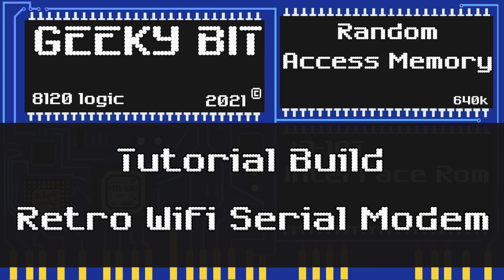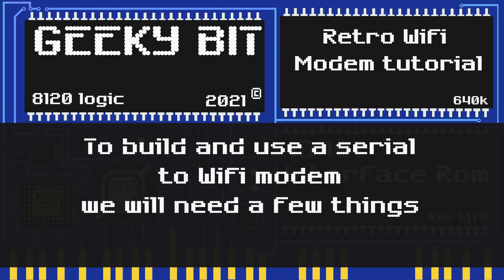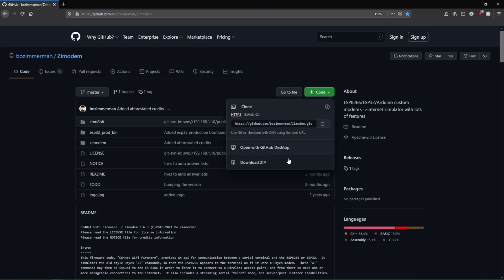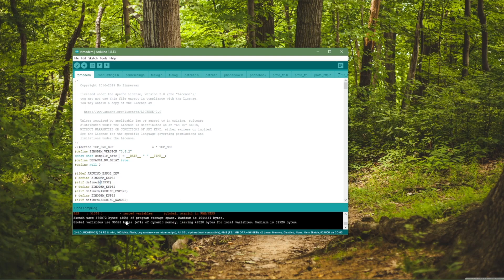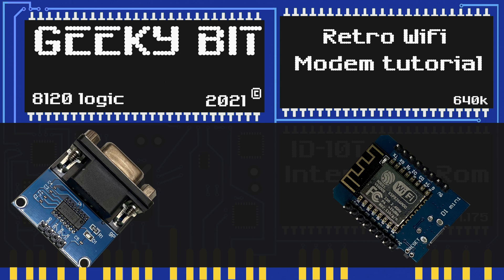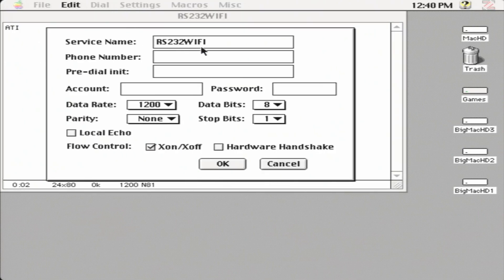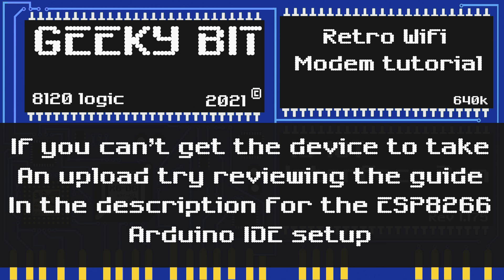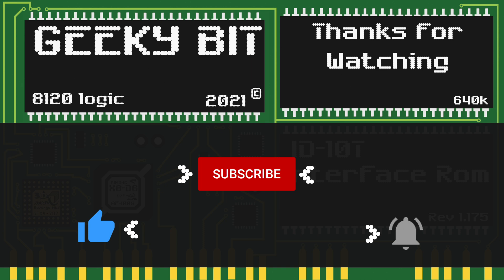Tutorial - Retro Rs232 Wifi Modem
I made this video to help Guide people in making their own Retro wifi modems. This is an overview tutorial, and if you need more details there is a link to the guide I used. This should get you up and running with your favorite retro telnet BBS in an hour or so depend on your skill level.

Here are the resource links for this video

5v 2amp Micro USB power supply with cable

I hope you enjoy the video All information, graphics, and components of this video were made by me excluding the music. There were illustrations and pictures that may display copyrighted software but the pictures used are used under fair use and no copyrighted images or content is shown for this medium and all content was again created by me excluding the music. The music is a part of YouTube's own free to use music library and the name of the song is Fortress Europe by Dan Bodan. It should be noted the music is used only to provide ambiance to the actual video.